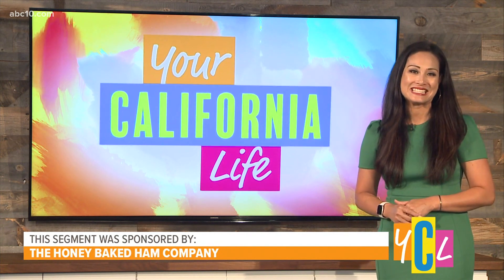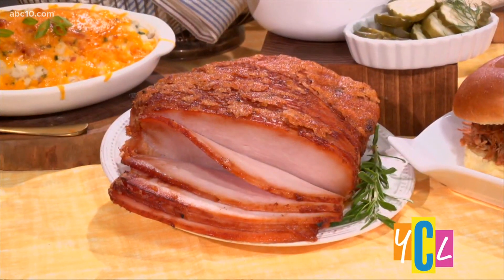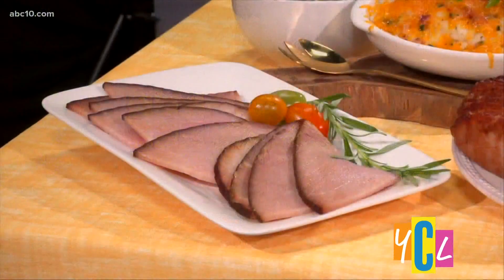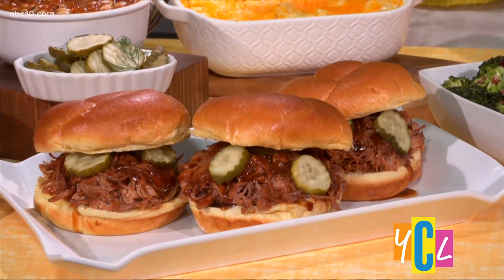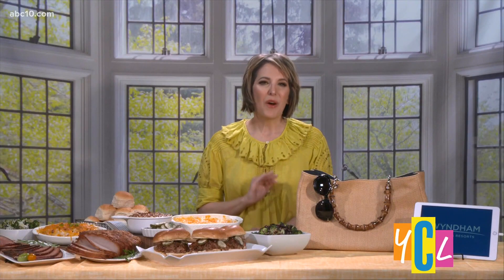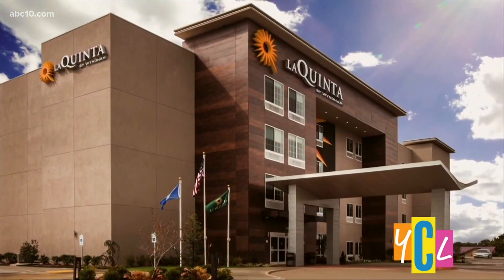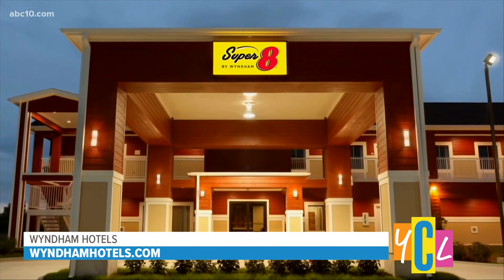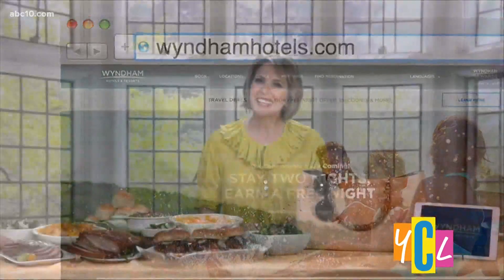Summer Entertaining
Ideas to change up dinner, along advice on where to stay when planning your next vacation.
This segment paid for by The Honey Baked Ham Company & Wyndham Hotels.